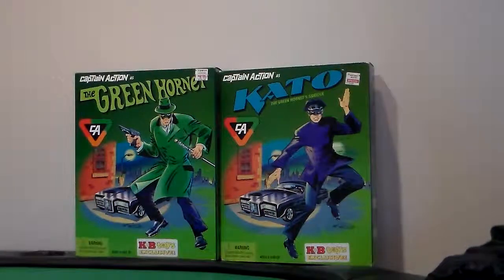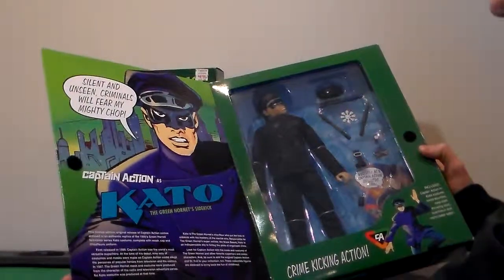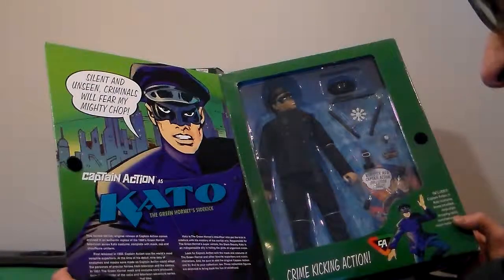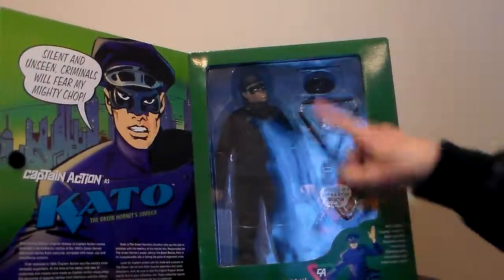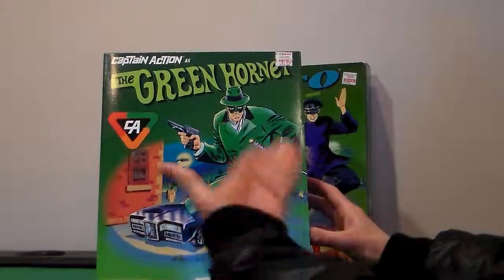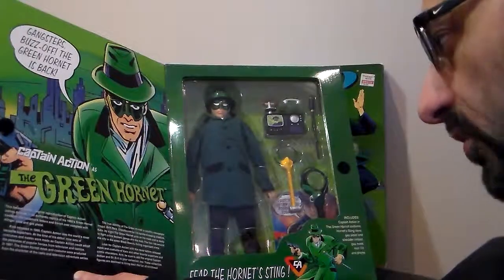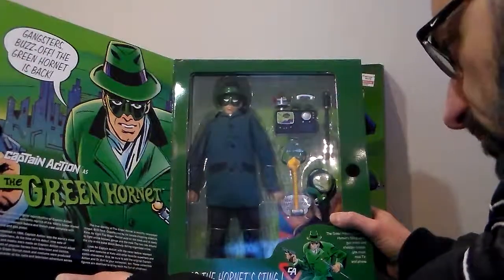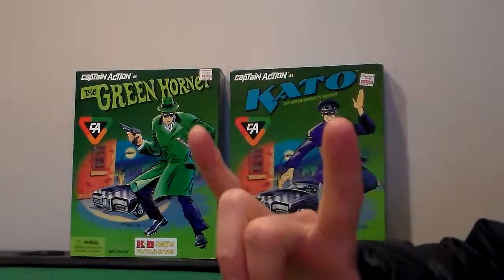266 video review of CAPTAIN ACTION AS,GREEN HORNET AND KATO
A  K.B. toys exclusive! mint in box